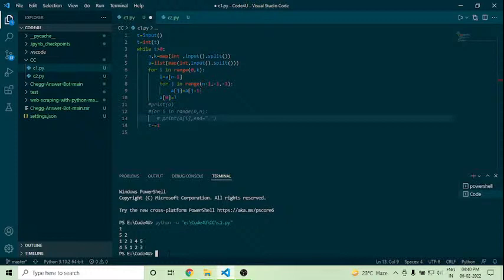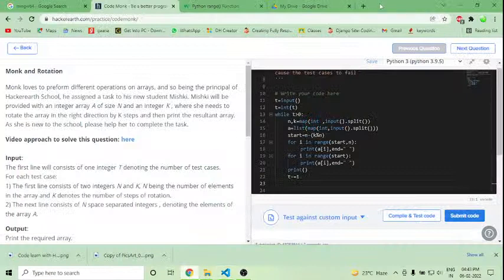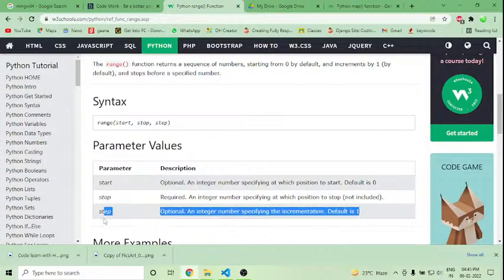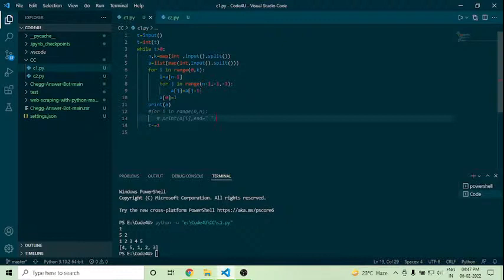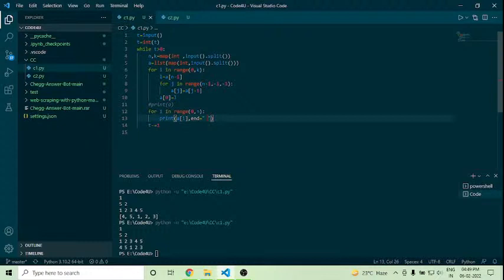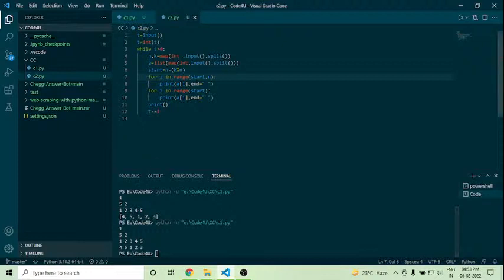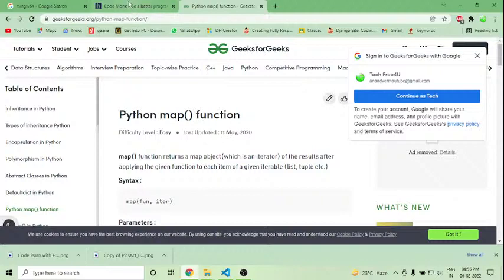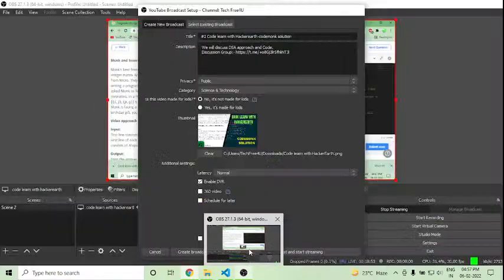#2 Code learn with Hackerearth-codemonk solution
We will discuss DSA approach and Code.